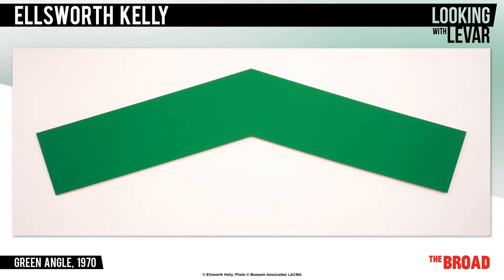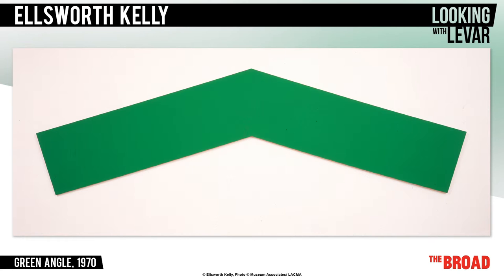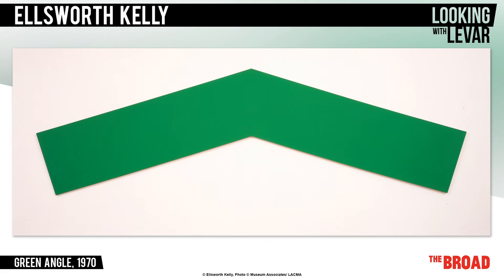Ellsworth Kelly - Green Angle, 1970